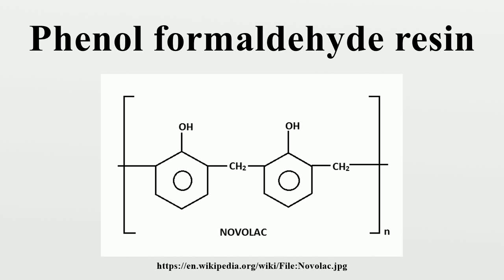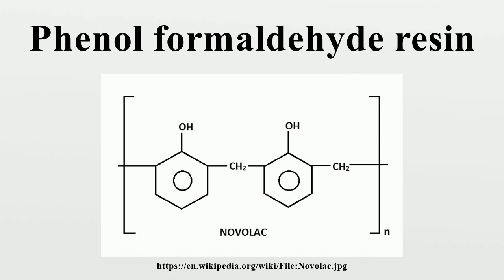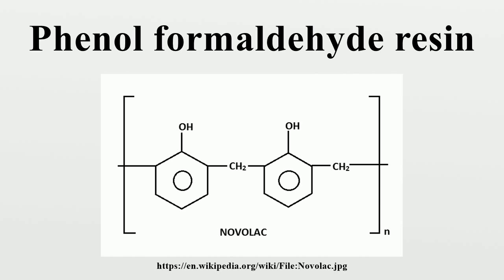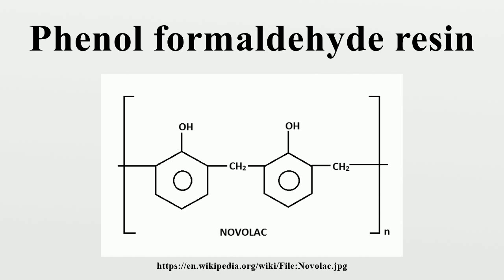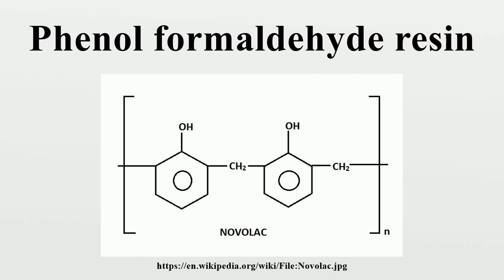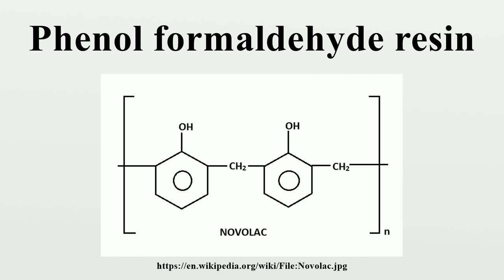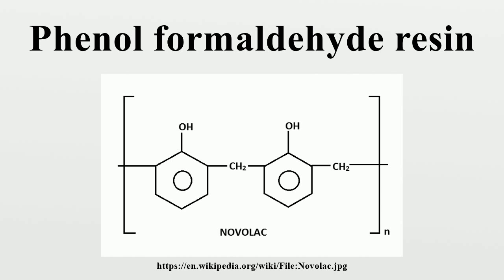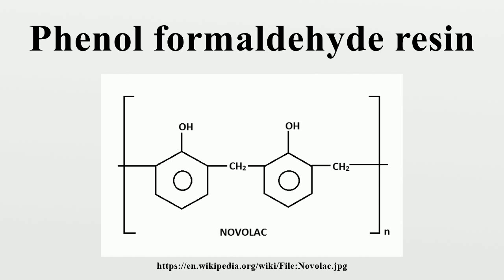Phenol formaldehyde resin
Phenol formaldehyde resins (PF) are synthetic polymers obtained by the reaction of phenol or substituted phenol with formaldehyde.Used as the basis for Bakelite, PFs were the first commercial synthetic resins (plastics).

Image-Copyright-Info
Author-Info:   Souptikb

Image-Copyright-Info